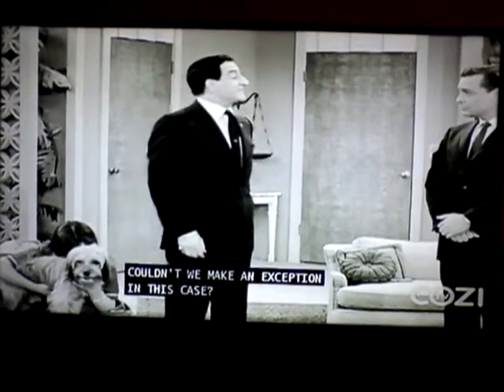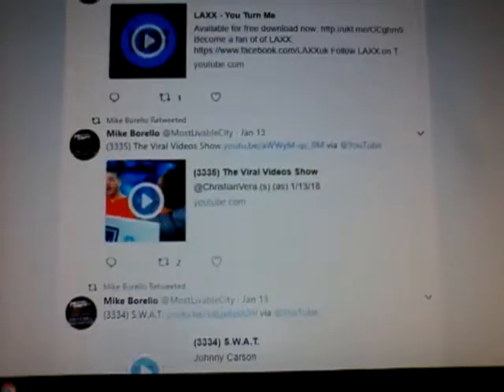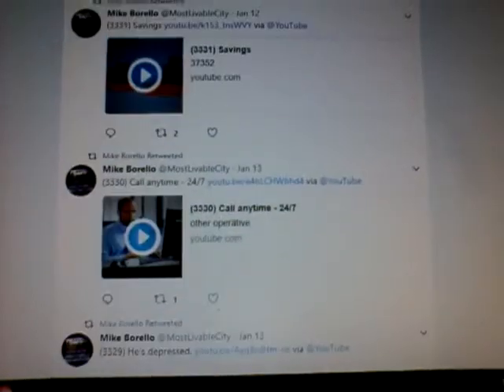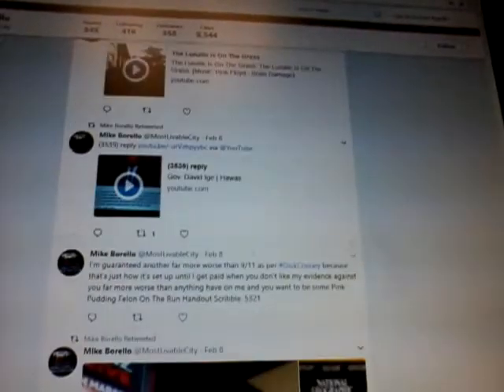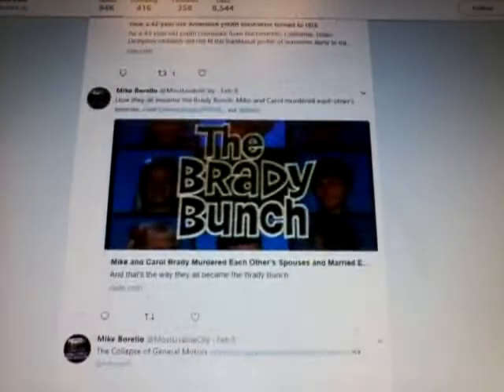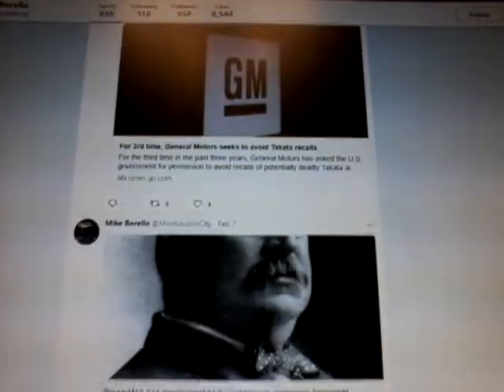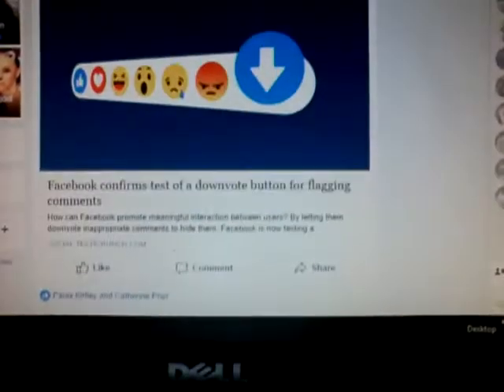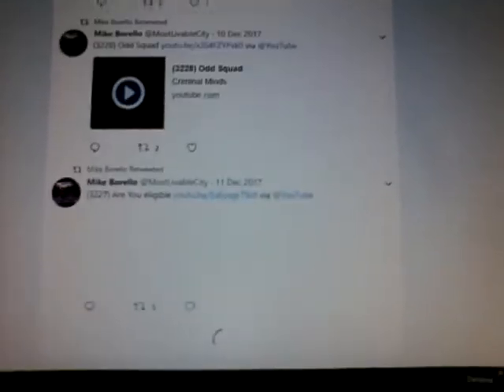(3851) Johnny Cash poems into songs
Show this thread